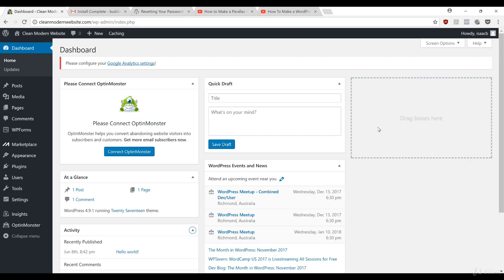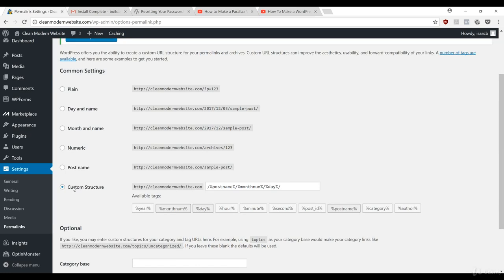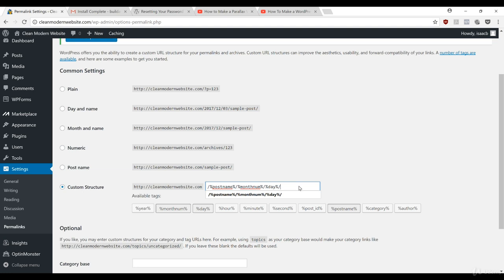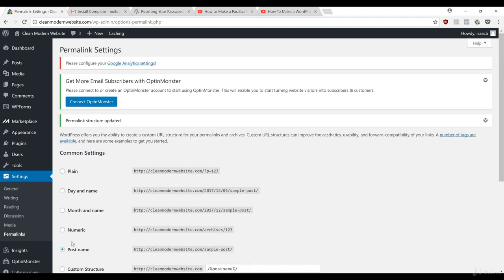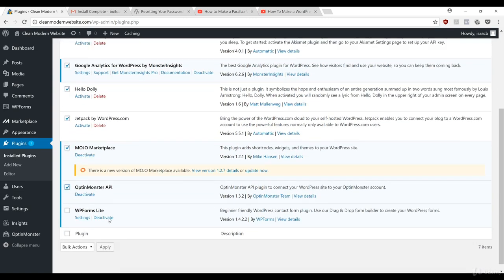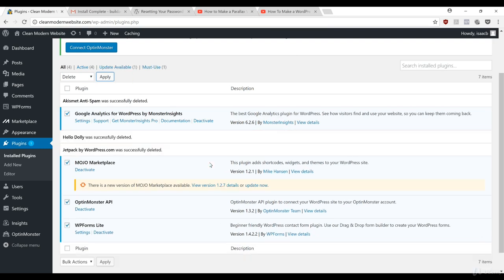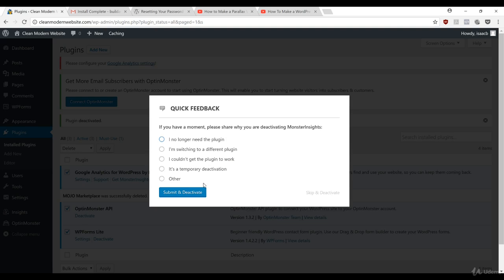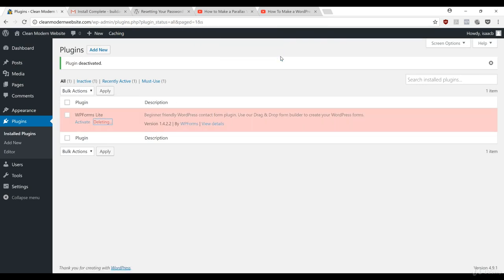How to make a WordPress website 2019 ll Full Course For Beginners